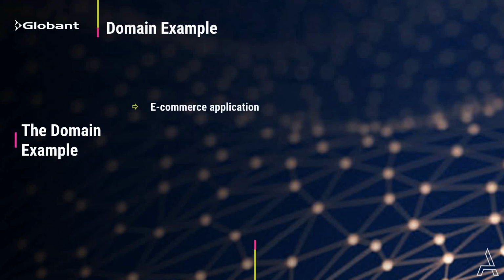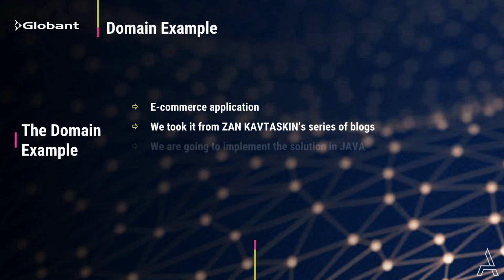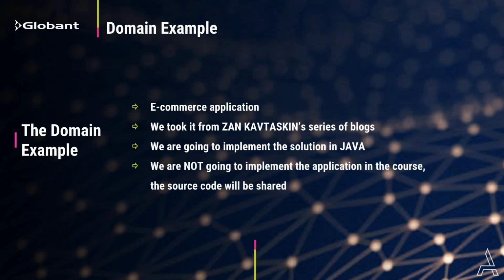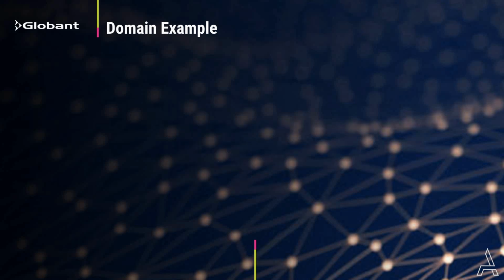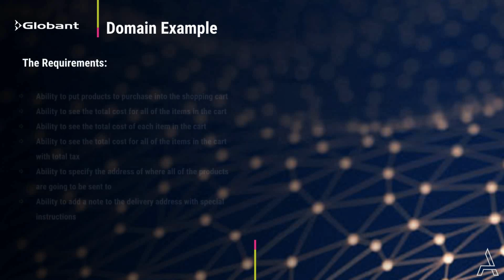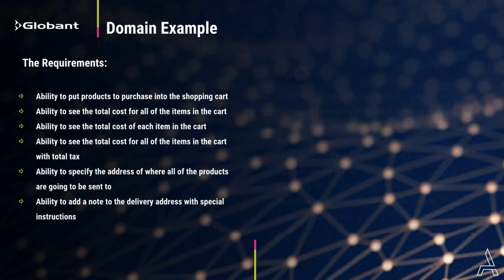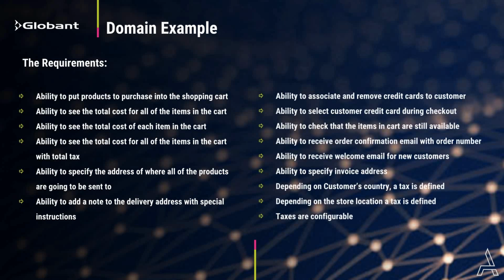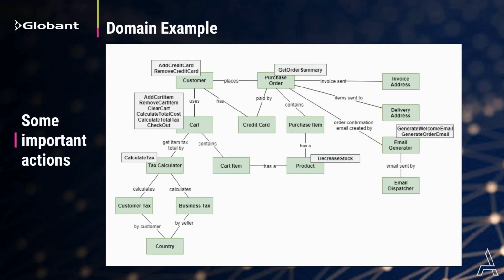22 Module 2 Domain Example